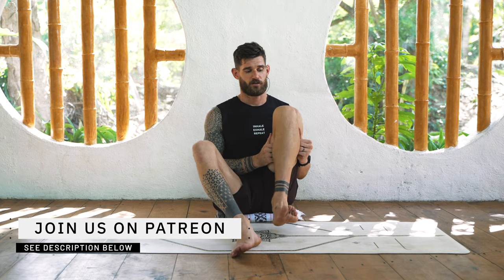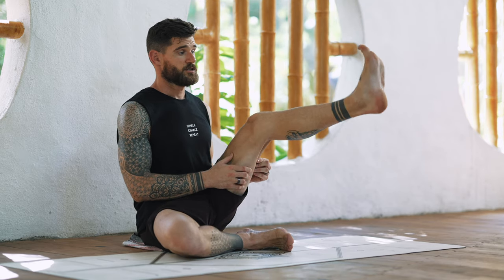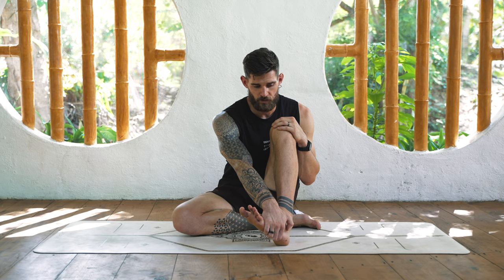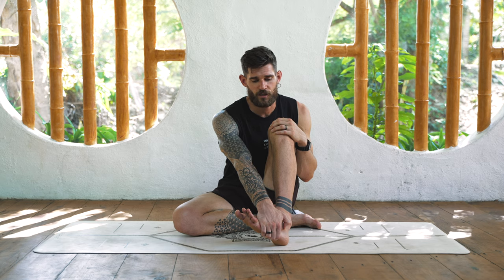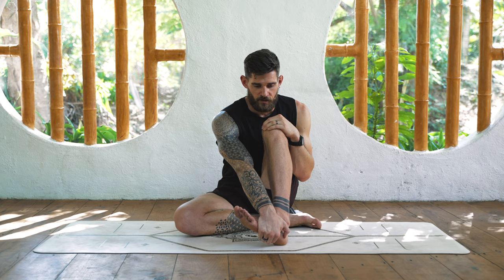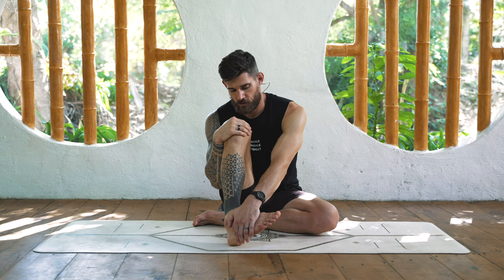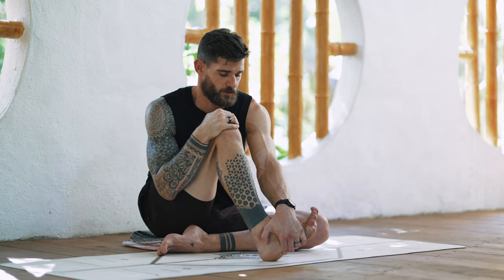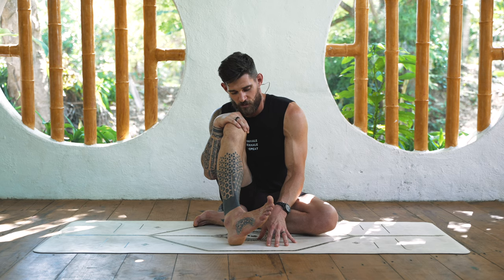Knee Strengthening Exercises for Internal Rotation Mobility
New sportswear for jiu-jitsu, yoga, surfing, gym and all other activities

This is a knee mobility training class to strengthen the knee and increase range of motion in internal rotation. Most of us do not have much range of motion in the knee joint in terms of rotation which is why this is so beneficial to prevent injury, move better and with less restrictions. Take advantage of the full joint capsule mobility you can create with this practice. The techniques are based on functional range systems (FRS, FRC, Kinstretch), in which both Bre and Flo are certified in.

All our equipment to create content, books, health, clothing, travel and practice

Sorry (Instrumental Version) - Alex Kehm

CHAPTERS
00:00 Intro
02:50 CARs (Warm Up) Left Knee
03:45 Mobility Training PAILs/RAILs Left Knee
10:00 CARs (Warm Up) Right Knee
10:30 Mobility Training PAILs/RAILs Right Knee
15:30 Closing

Bre & Flo